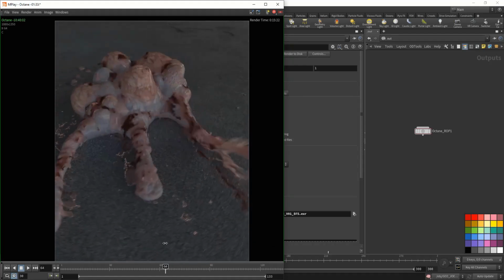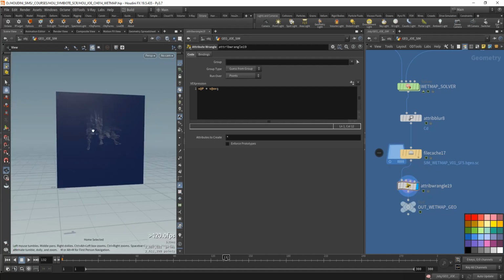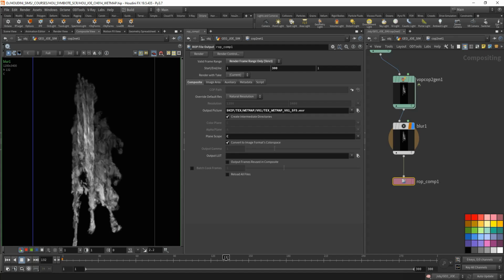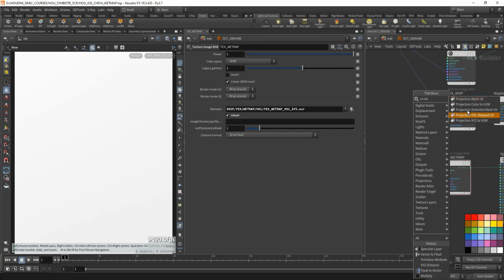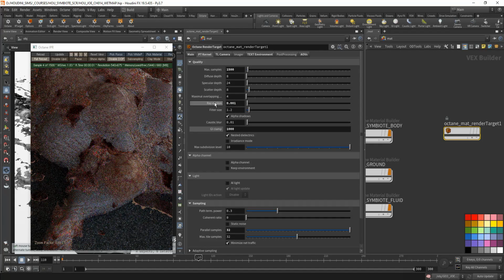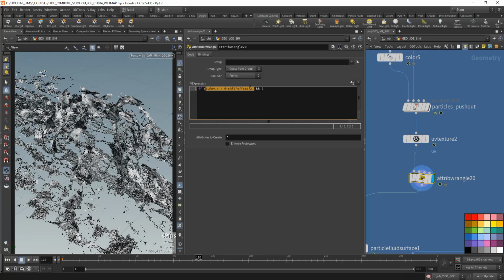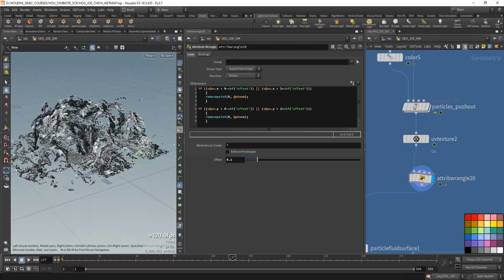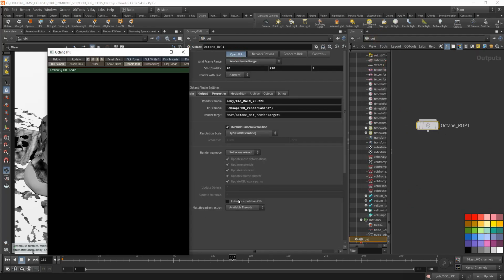Houdini Full VFX Course | Crawling Creature | CH 016b - Optimizations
The chapter includes optimizations that speed up our workflow.